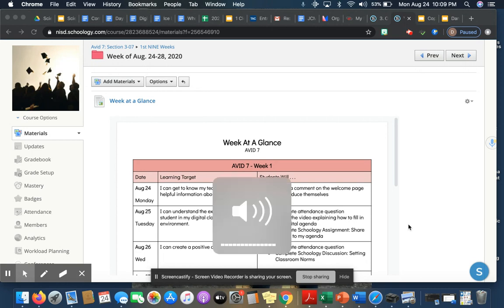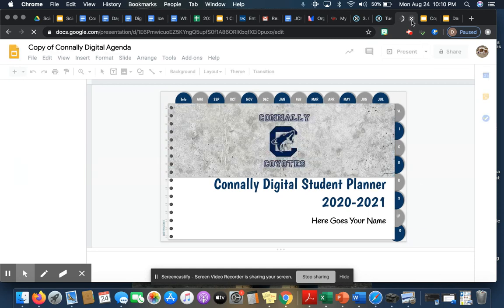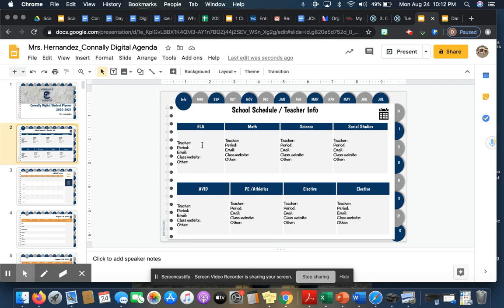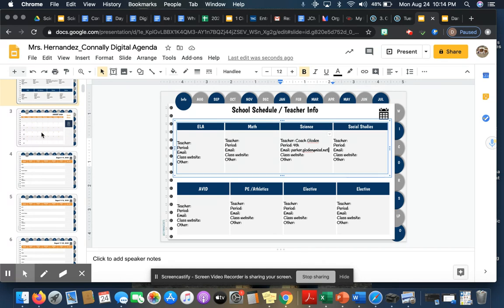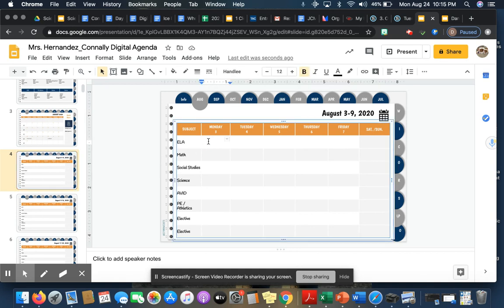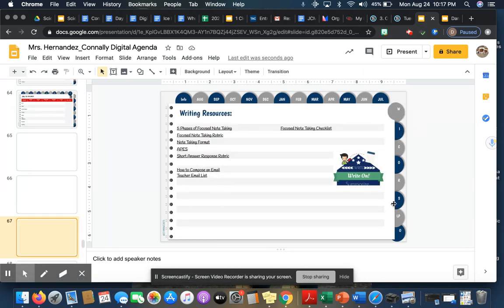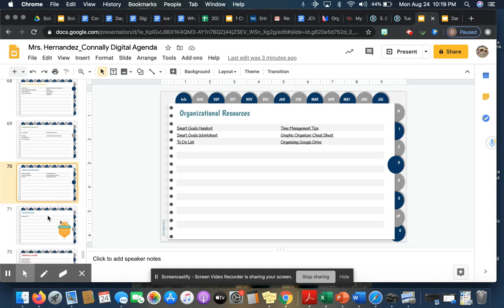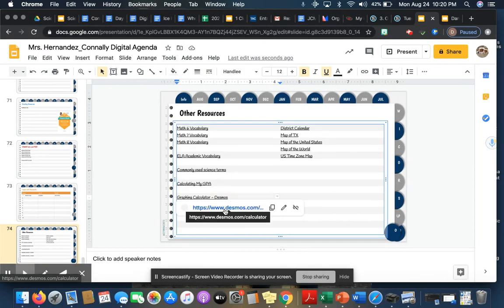Using a Personal Digital Agenda (AVID)